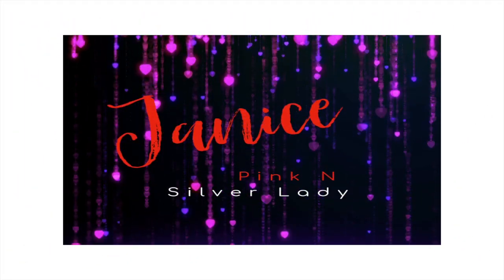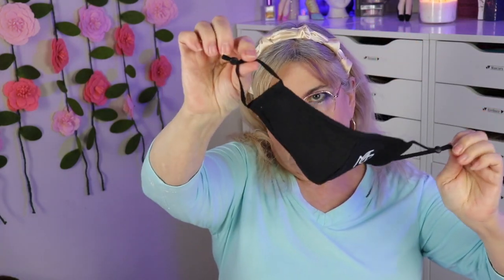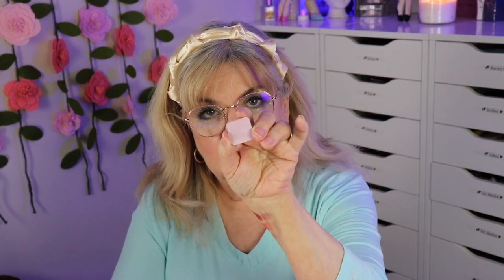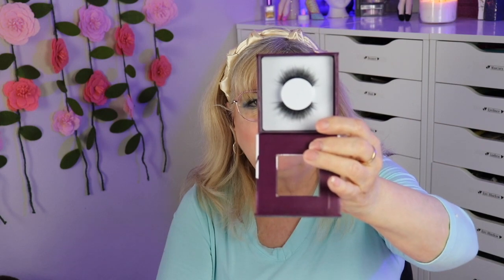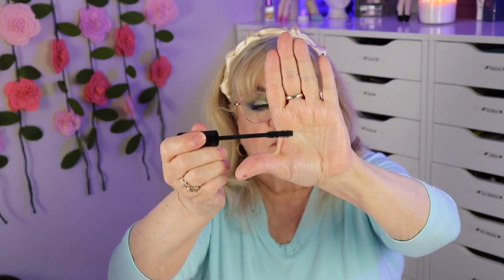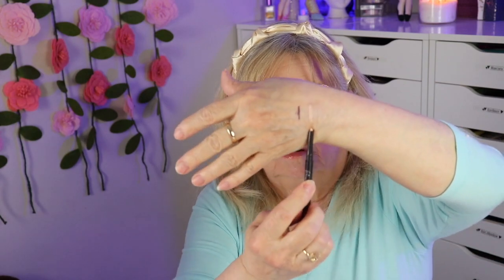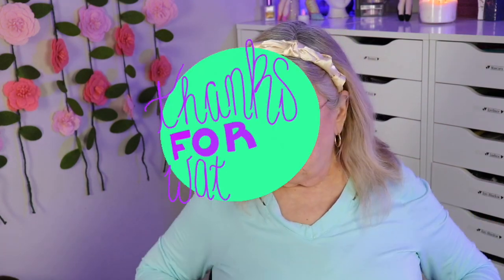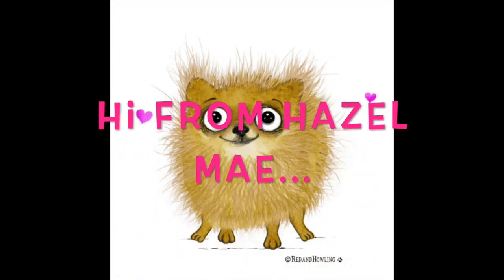Makeup Geek Mystery Box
Unboxing my 2 Makeup Geek Mystery boxes in this Video. I wanted to try this brand so I grabbed these Mystery boxes. I bought 2, one at $10 and the other for $50. In this Video I am also sharing my thoughts. I'm happy you chose to watch my video. I hope you enjoy it.

Janic-AZMCUXFG
Janic-AZMCUXFG